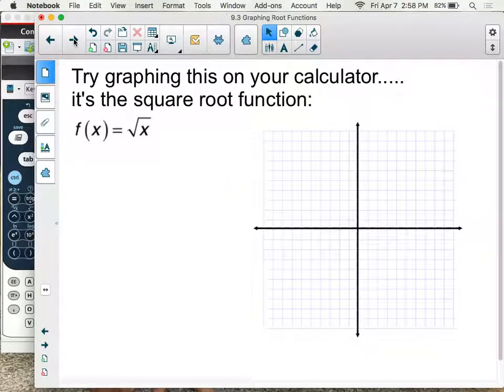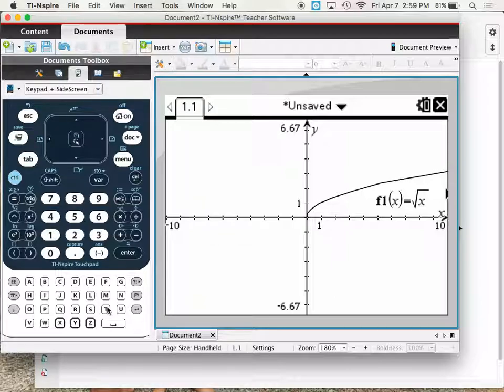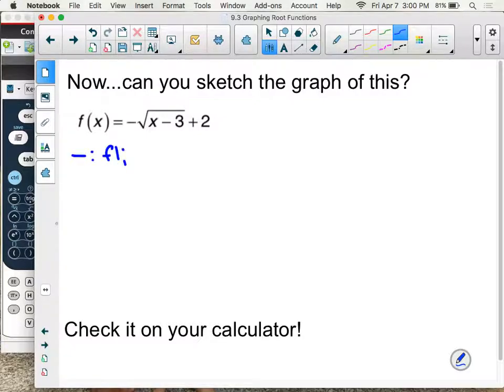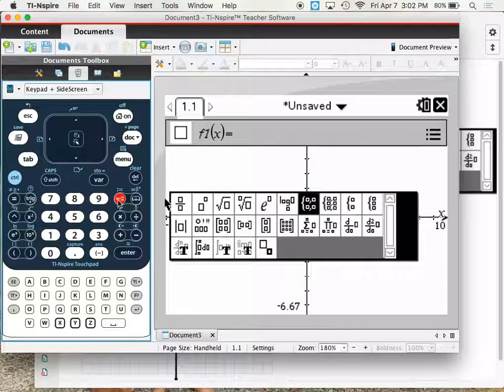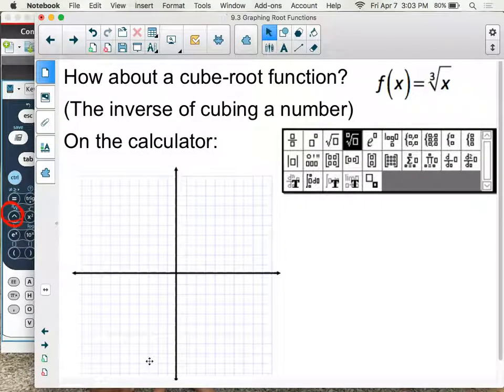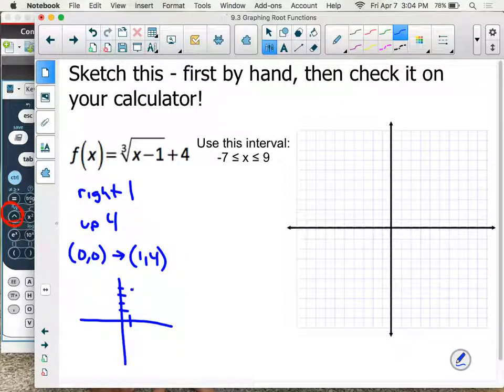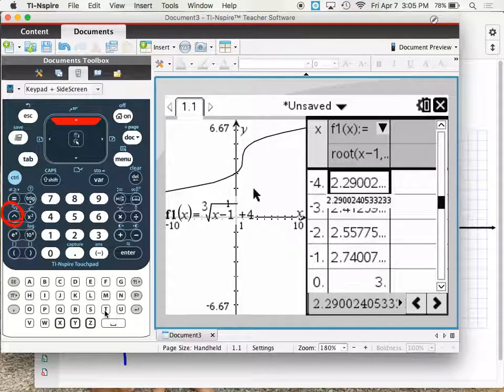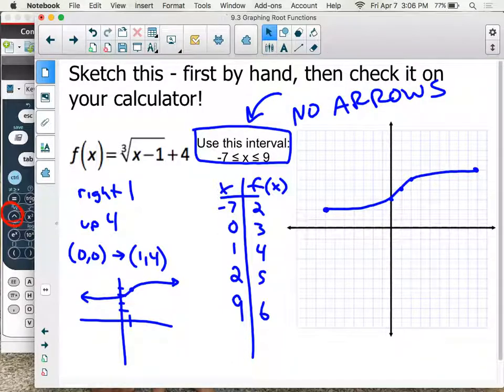9.3 Graphing Root Functions